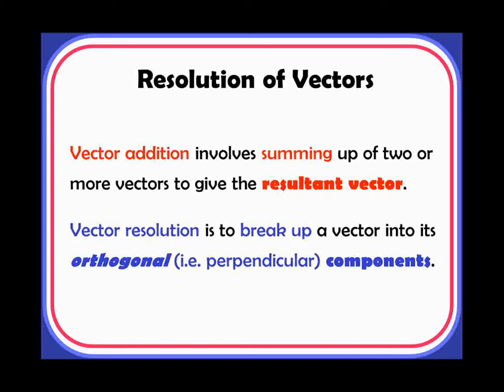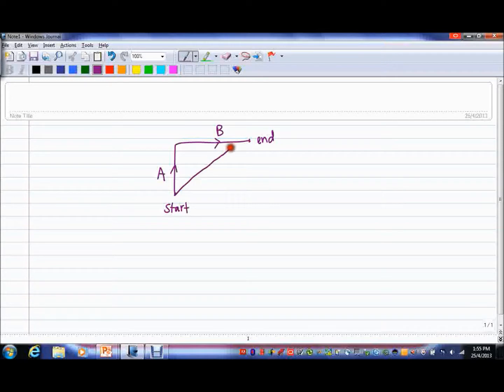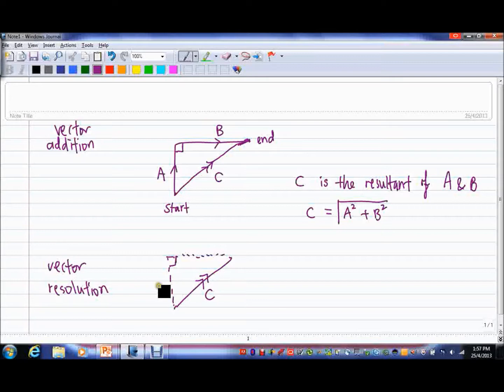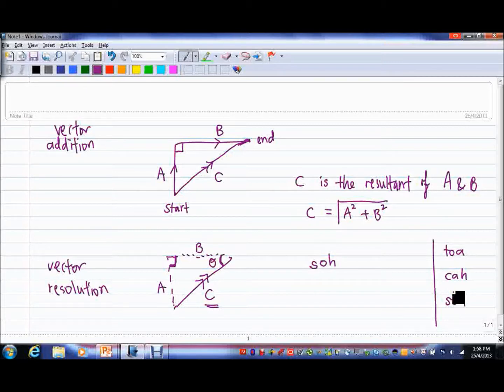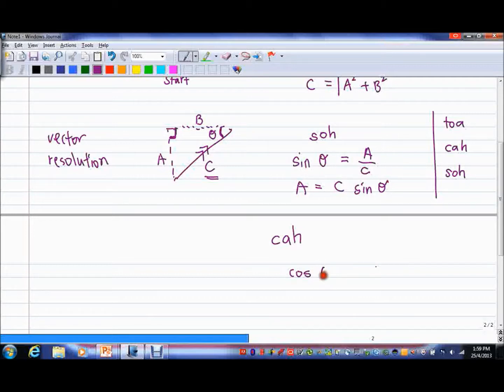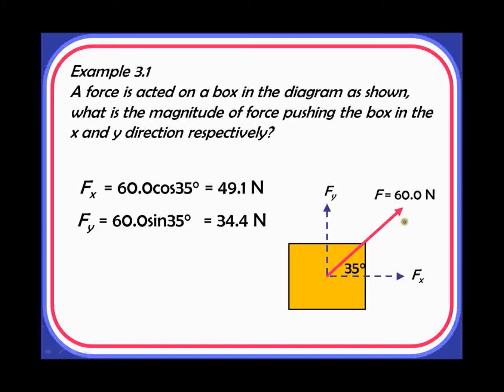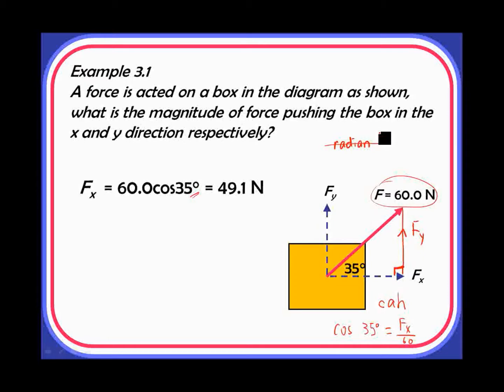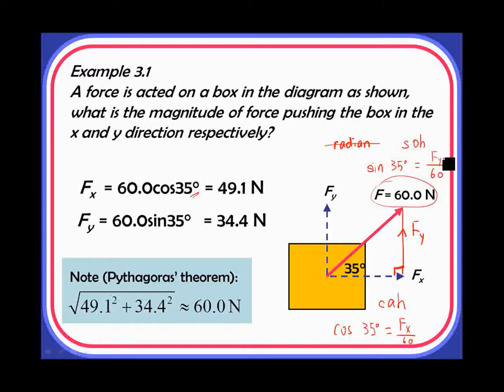Lesson on Resolution of Vectors